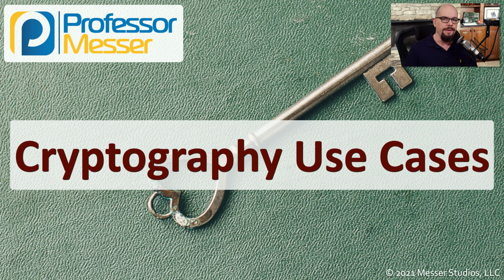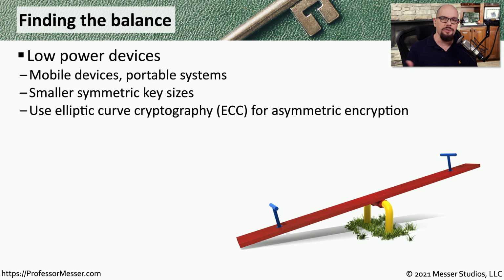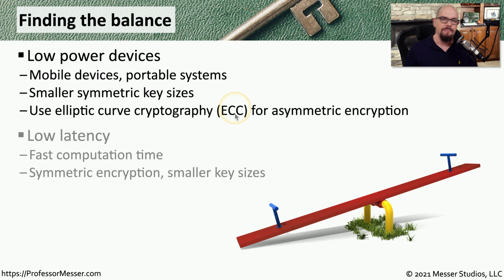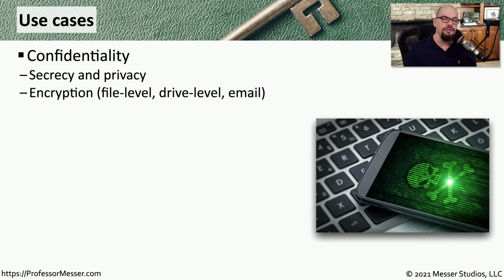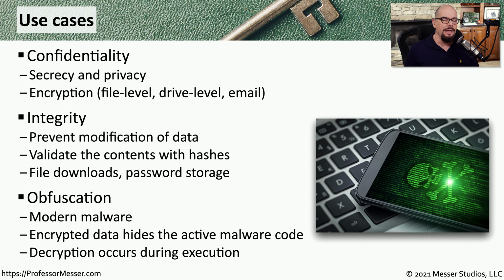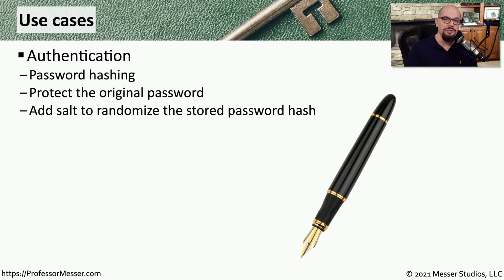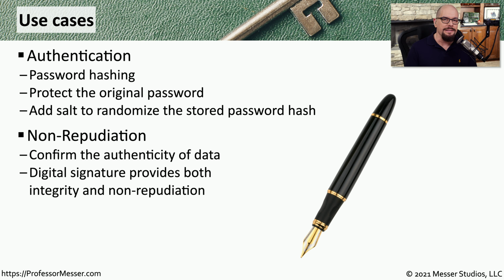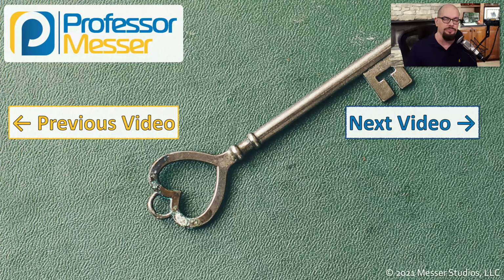Cryptography Use Cases - SY0-601 CompTIA Security+ : 2.8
Cryptography provides numerous capabilities to our technical life. In this video, you’ll learn about the use cases associated with the implementation of cryptographic technologies.